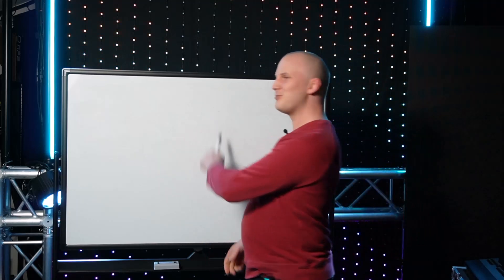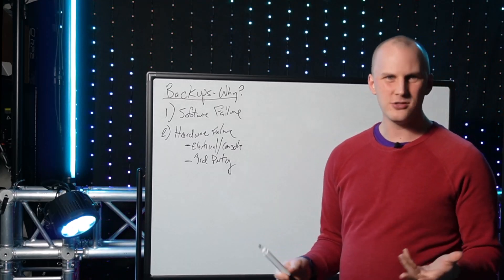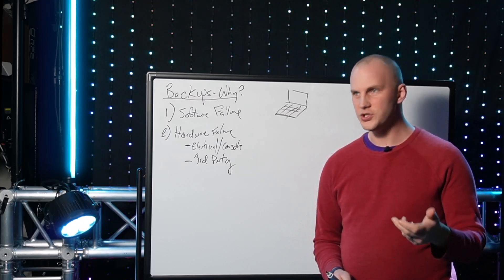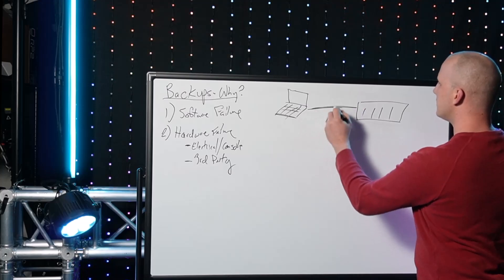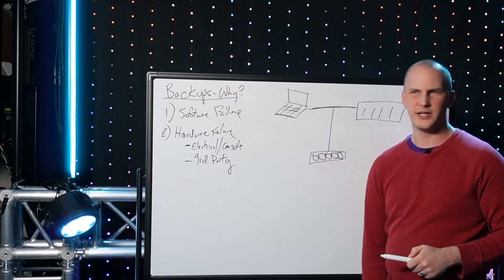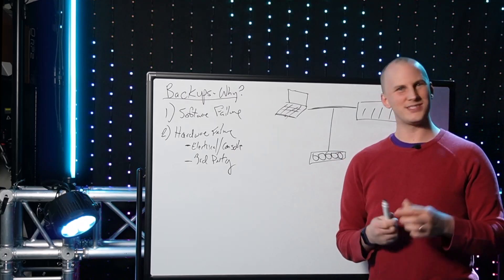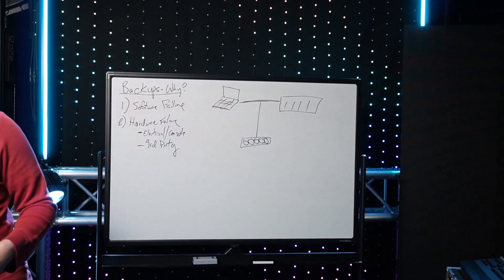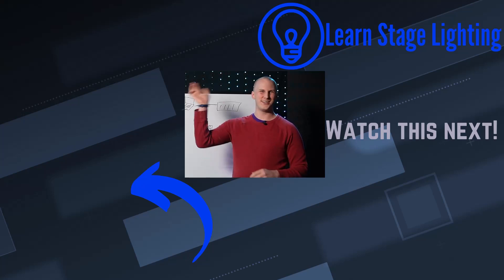How Do You Set up a Backup Lighting Console? Should Your Backup be Live all the Time?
Why are backup consoles important and what are the different ways we can implement a backup into our show?

Video Specs:
Video Shot on Sony ZV-E10
Microphones Specs:

-David

00:00 Introduction
01:07 How often does it happen that you lose control of your lighting rig?
01:41 What would we have a backup lighting console for?
03:02 How do we back things up to avoid these failures?
03:13 How does the console you use affect the way you do this?
03:58 A tip for anyone doing shows
04:41 Should I use active/tracking backups?
05:56 The Pros and Cons of Active/Tracking Backups
07:37 A 3rd form of Backup
08:18 How to think about backups
10:05 Closing Monetization ID TGG0OCXYH5ACR9QY